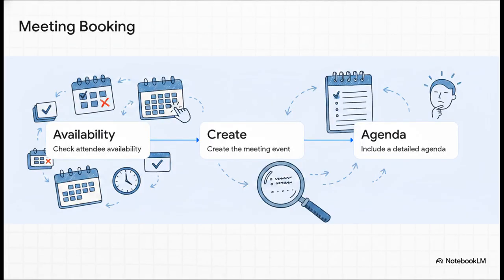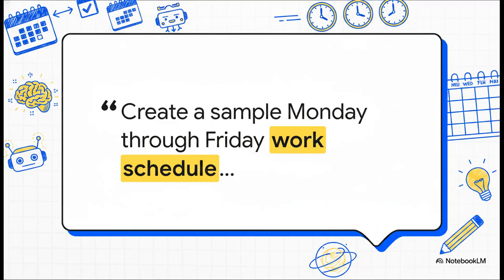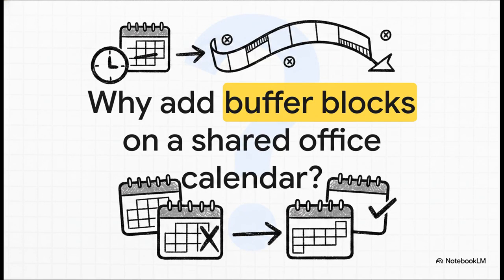BEOC Calendar Mission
A hands-on calendar mission for SUNY Brooklyn EOC students: putting digital scheduling skills into practice.

From Professor Davis’s digital skills training series.